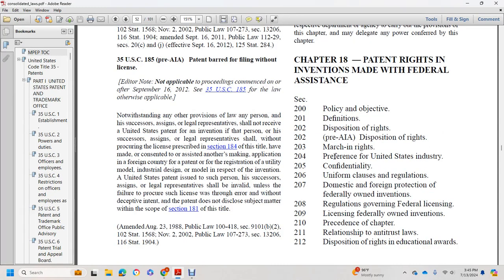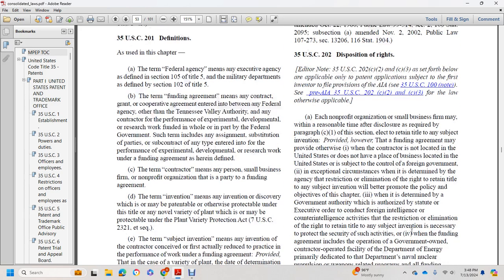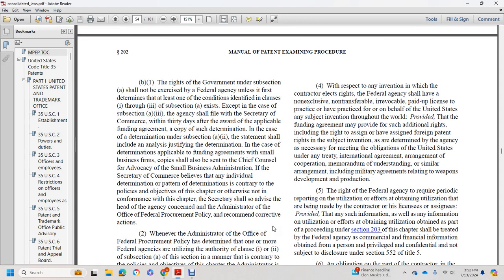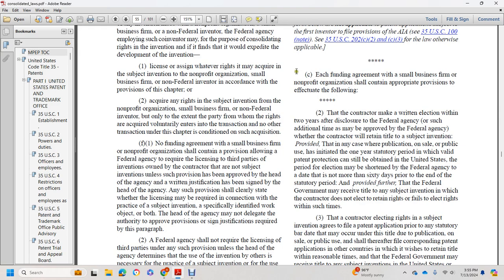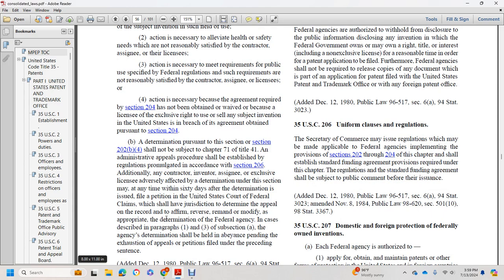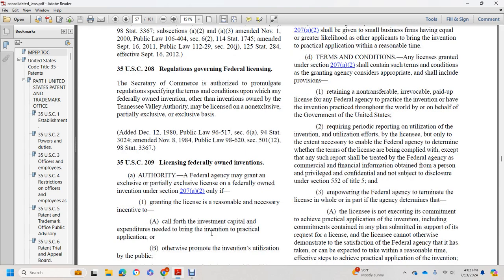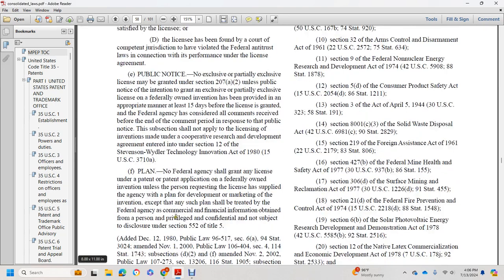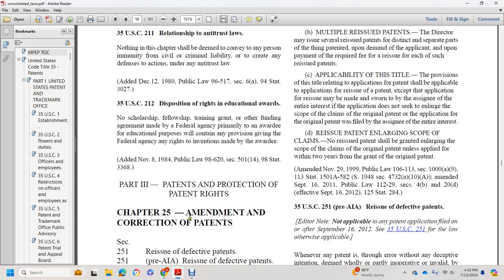CONSOLITATED PATENT LAWS PART11